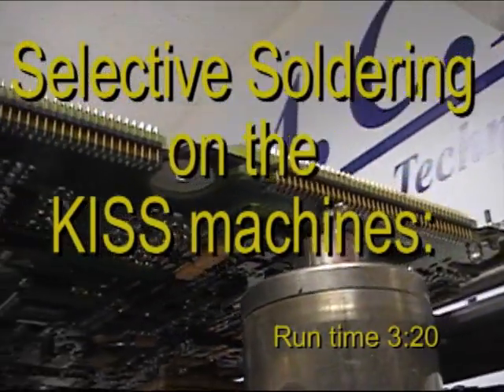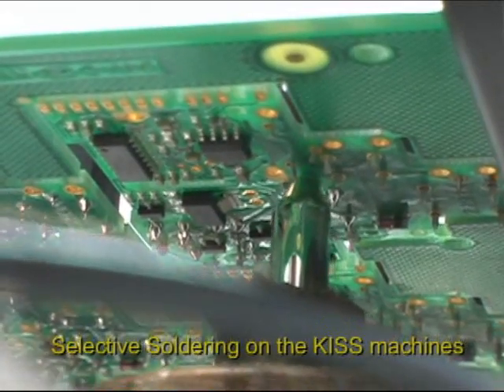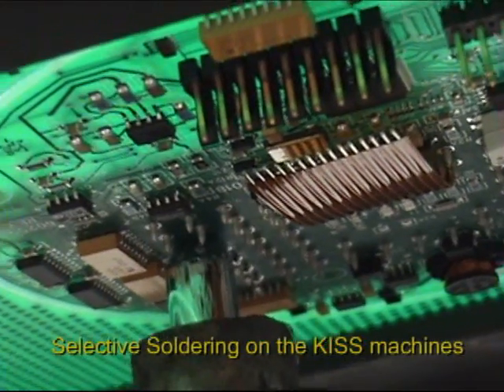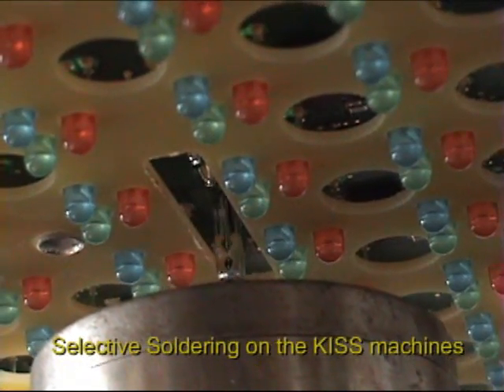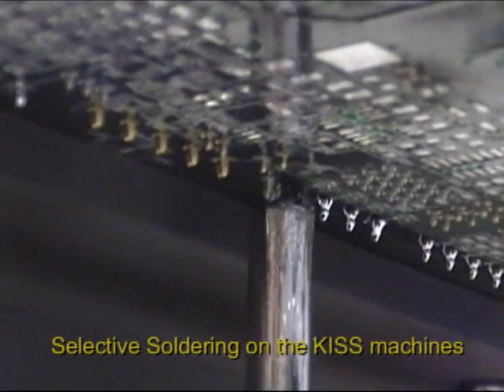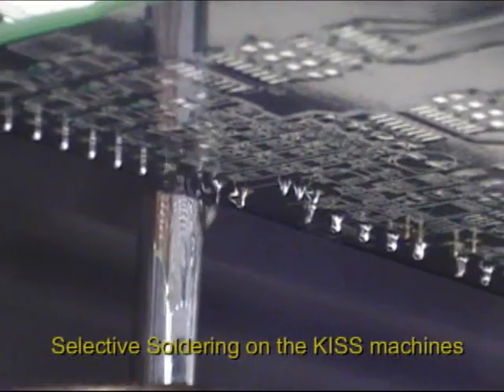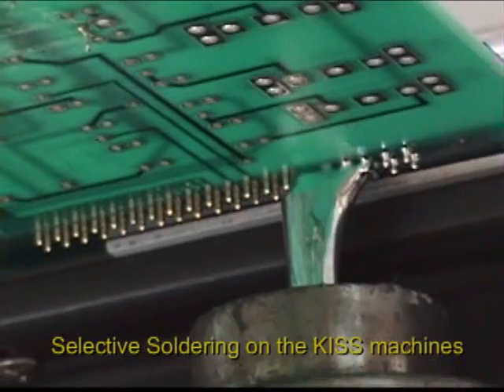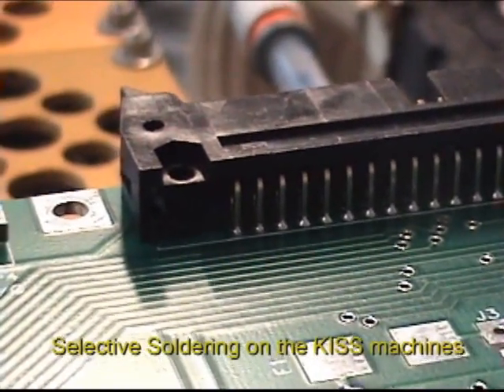ACE KISS 104 Selective Soldering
Selective soldering is the process of selectively soldering components to printed circuit boards, molded modules, etc. that could be damaged by the heat of a reflow oven in a traditional SMT assembly process. Consequently this process usually follows an SMT oven reflow process, but not always. Therefore parts to be selectively soldered are most often surrounded by parts that have been previously soldered in a surface mount reflow process, and the selective solder process must be sufficiently precise in order to avoid these components so as not to damage them.